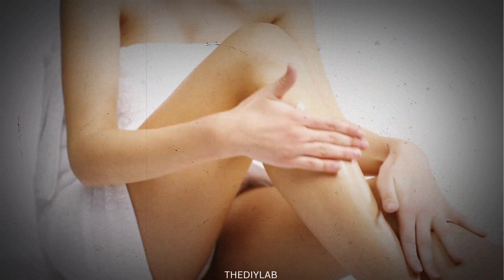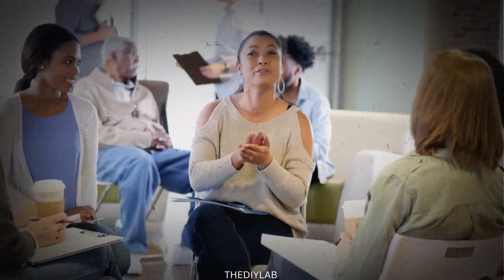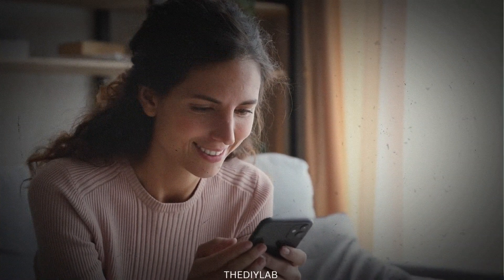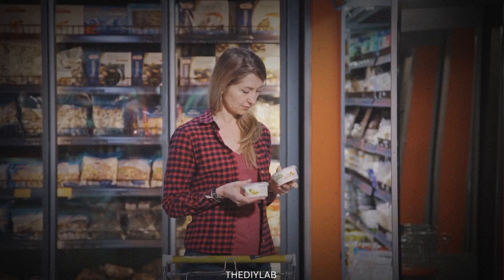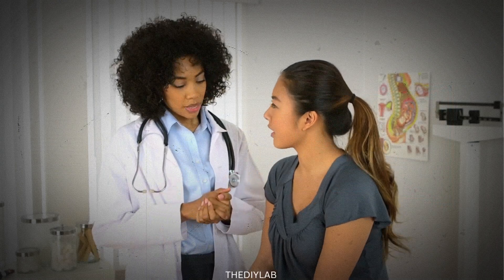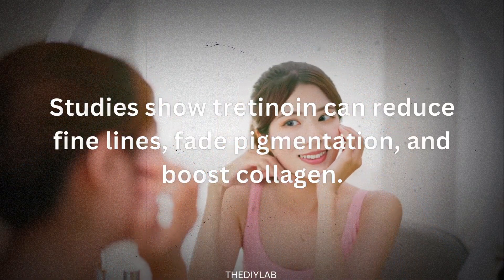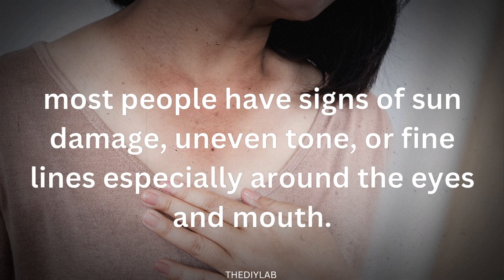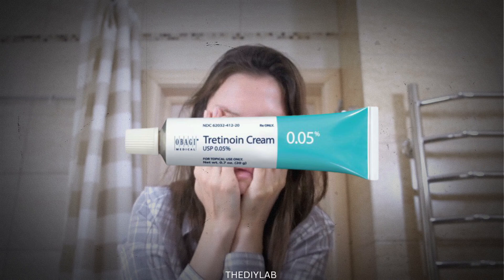Tretinoin before and after aging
Can tretinoin really reverse aging—or is it just hype?
In this video, we break down real before & after results from using tretinoin for aging, and what you must know before starting. No filters. No fluff. Just the science, side effects, and real skin transformations.

Use our free skincare routine generator and check out articles that explain skin science in plain language.

In this video, you’ll discover:
• What tretinoin does to aging skin at the cellular level
• Realistic timelines for seeing fine line & wrinkle improvements
• Before and after images + what results to expect at 4, 8, and 12 weeks
• Common mistakes that slow your results (and how to avoid them)

If you’re over 30 and wondering whether tretinoin is worth it—this guide will help you decide confidently and safely.

💡 Want more natural and science-backed skincare tips?
Grab our exclusive eBook, “Living Your Longest: The DIY Anti-Aging Bible” — filled with proven routines, retinol alternatives, and collagen-boosting DIYs.

Have you used tretinoin before? Share your before & after experience in the comments!

🔞 THIS CONTENT IS FOR ADULTS OVER THE AGE OF 18 🔞